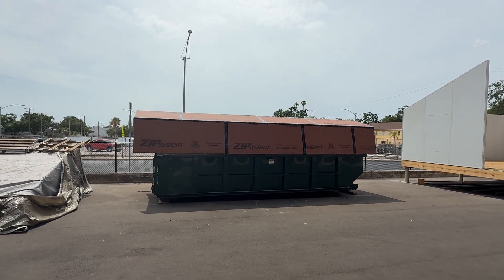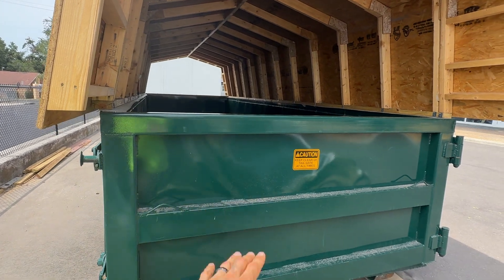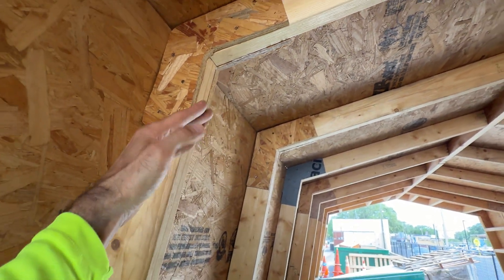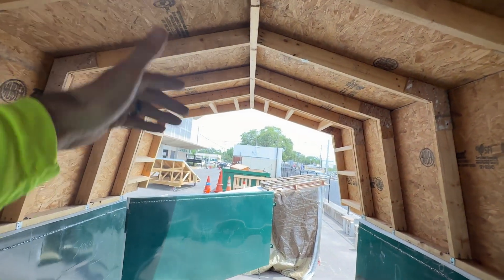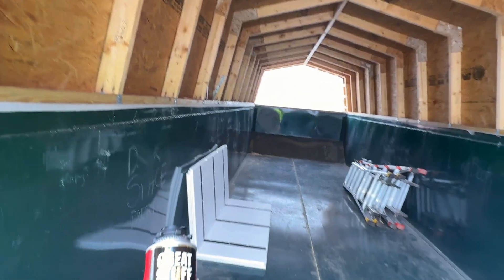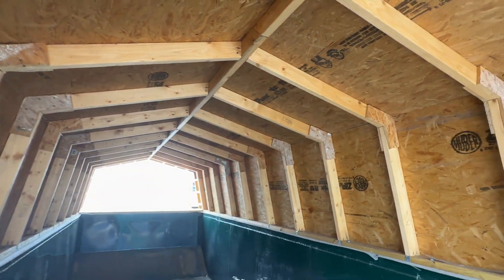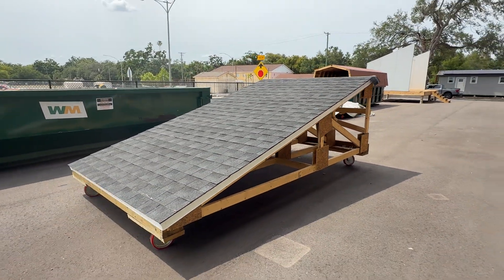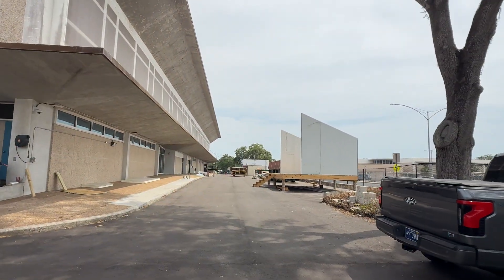Dumpster Tiny Home: Episode 2 Roof System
Water heater
Murphy bed
Sofa sleeper
Washer and dryer
Mini split AC
Mini split brackets
Corner sink
24" x 24" Shower pan
Dutch door

Ever wanted to channel your inner Oscar the Grouch and live in a trash container?  If so, then you are in the right place!  Follow our Erwin Technical College students as they build this dumpster into a tiny home of your dreams!  ...or at least we hope.   Yes, a container home would be easier, but shipping containers simply do not have all the charm that a dumpster has.  We will be installing a full solar array,  toilet, and a recycling filtered water system for showering.

If your area was hit by a natural disaster such as fires, floods, hurricanes, etc. this self contained setup could be dropped off immediately providing a shelter that would not need to drain waste tanks or grey water.  Tow trucks are plentiful and could pick and drop these homes all day long.

Our students enrolled in the Building Construction Technologies class have 12 months to complete this project.  Will they complete it?  Stick around while we "break ground" on this exciting project!